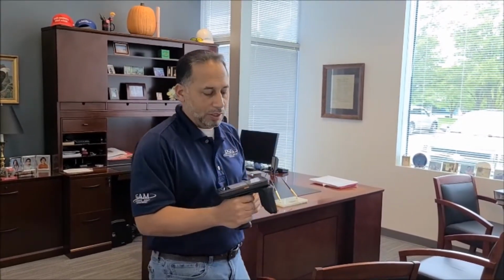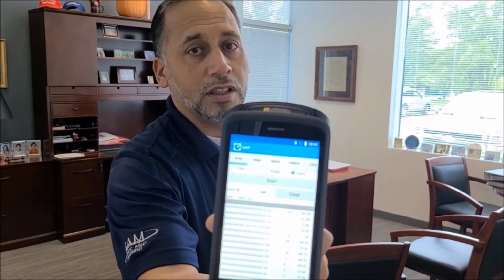Barcode vs RFID for Furniture Asset Tracking NOS